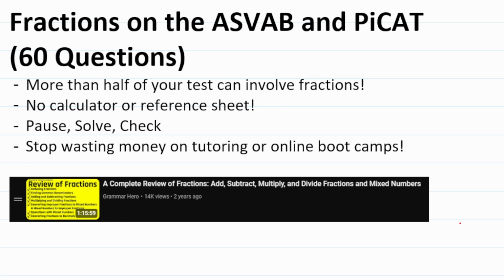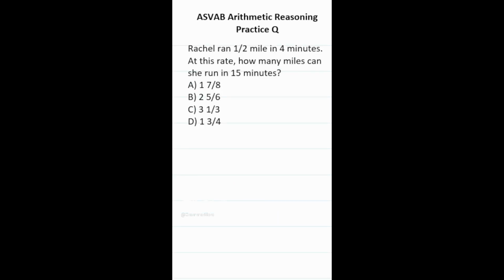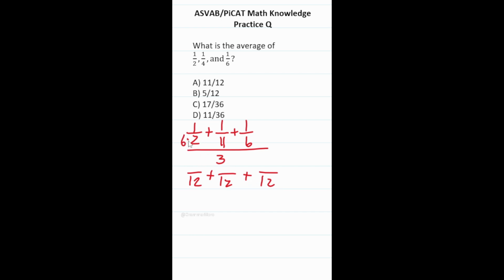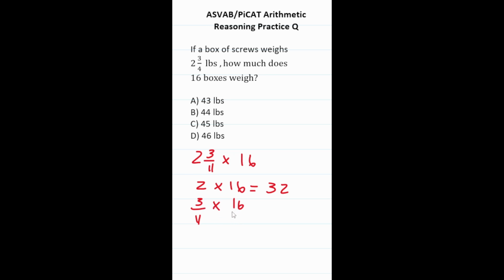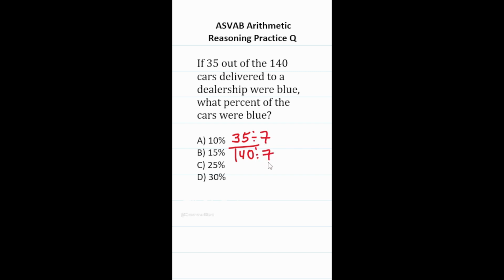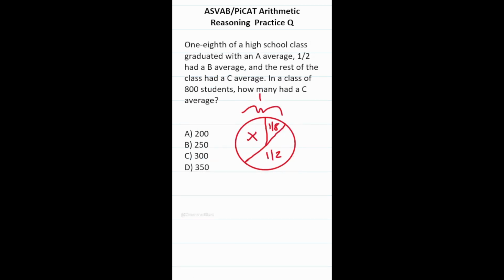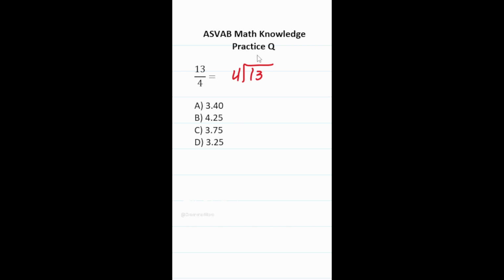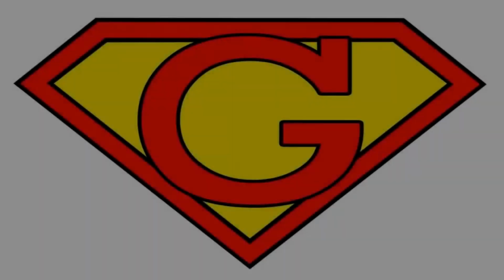Fractions on the ASVAB and PiCAT (60 Practice Test Questions) acetheasvab with grammarhero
In this video, Grammar Hero reviews everything you need to know about fractions, including how to add, subtract, multiply, divide and find reciprocals,  in order to pass the Armed Services Vocational Aptitude Battery (ASVAB) as well as the  Pre-screening internet-delivered Computer Adaptive Test (PiCAT).  More specifically, he works out 60 practice test questions that should closely mirror the questions in the Mathematics Knowledge (MK) as well as the Arithmetic Reasoning (AR) subtests. In order to get the most from this video, you should pause the video after I read a practice test question, attempt to work out the practice test question on your own, and then resume playing the video to check your solution.

0:00    Intro
1:41   ASVAB/PiCAT Practice Test Question 1 to 60: Fractions
55:26  Outro